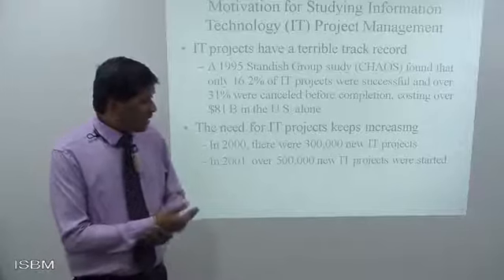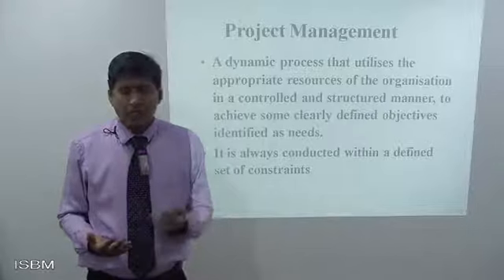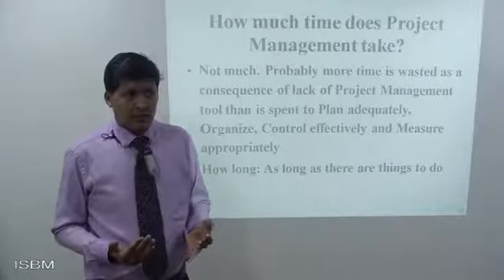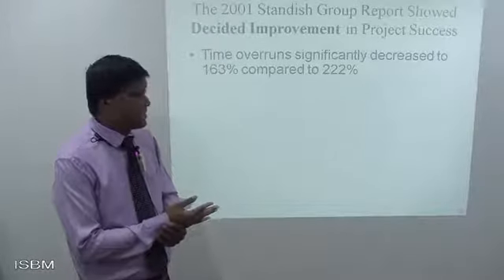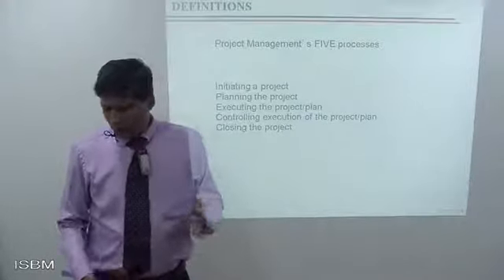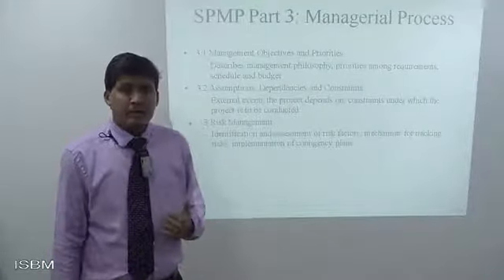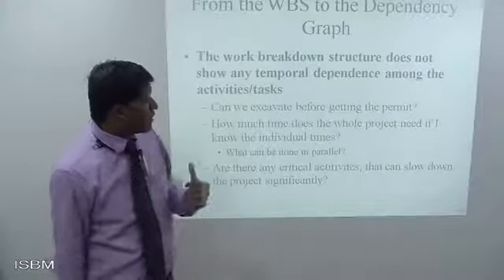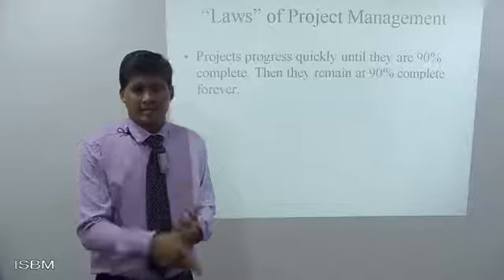Lecture1 Project Management | ISBM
The project management plan is expected to effectively and efficiently guide all aspects of a project from start to finish, with the ideal goal of delivering the outcome on time and on budget.